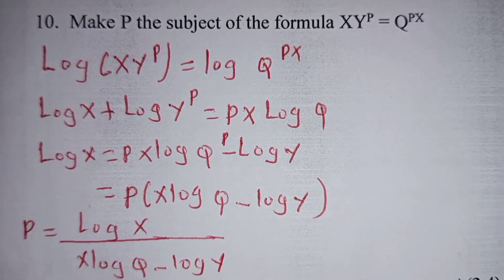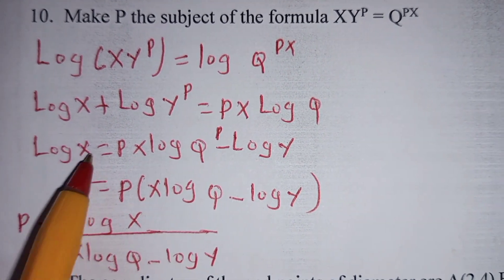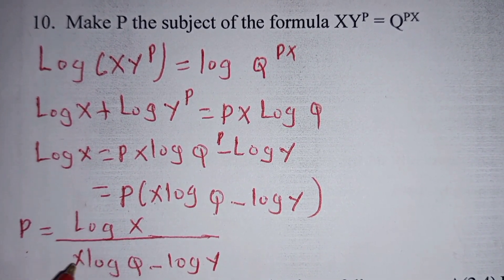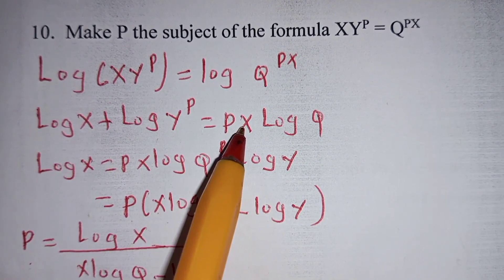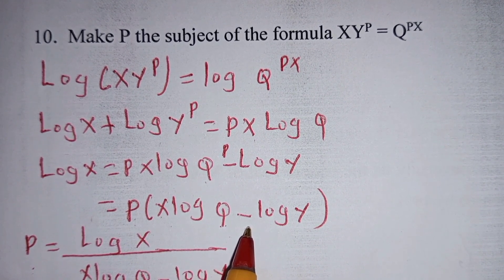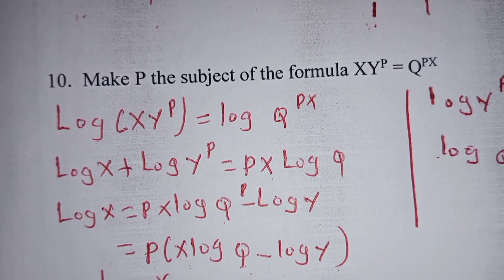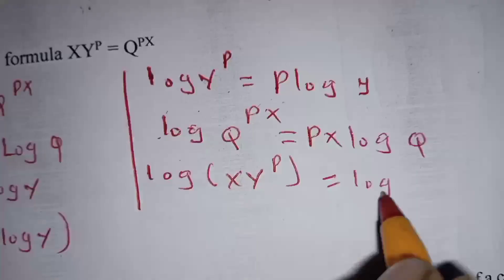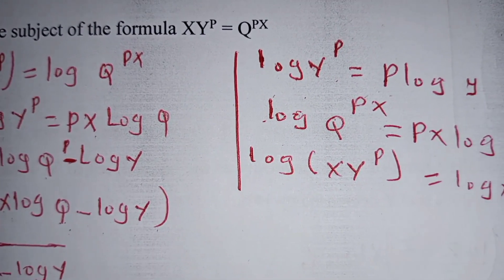logarithmic and making a number subject of the formula